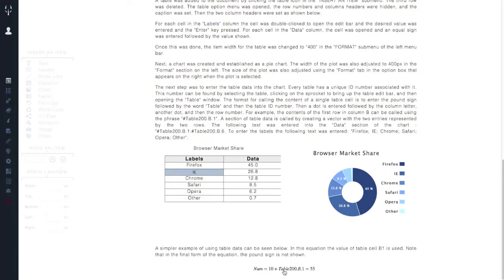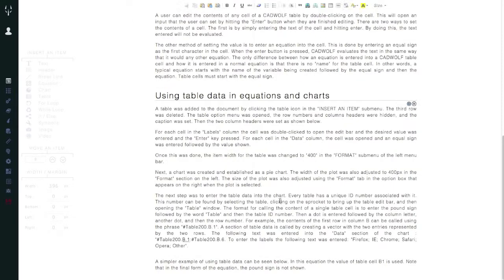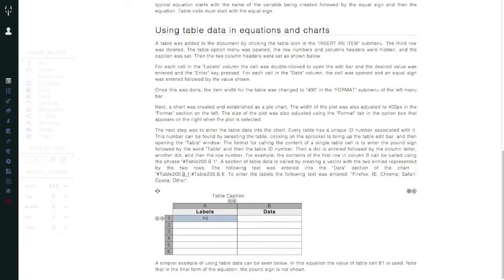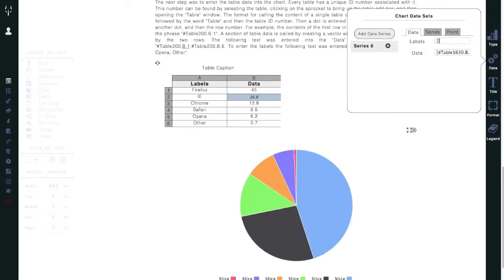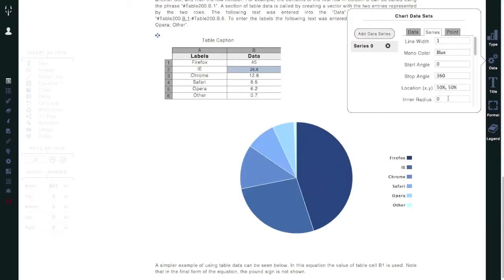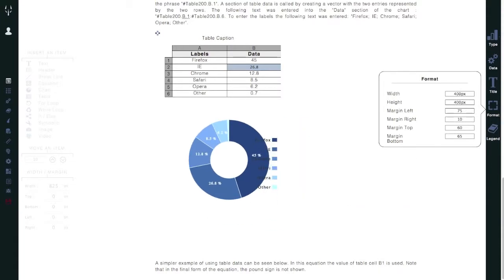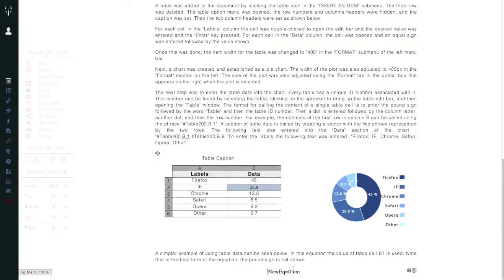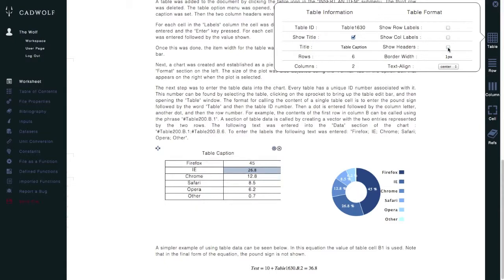CADWOLF Example - Table and Pie Chart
An example of a CADWOLF file with a table and a ie chart